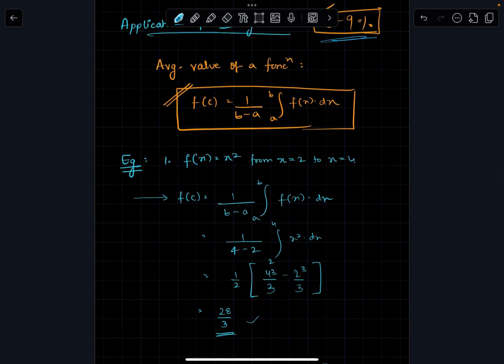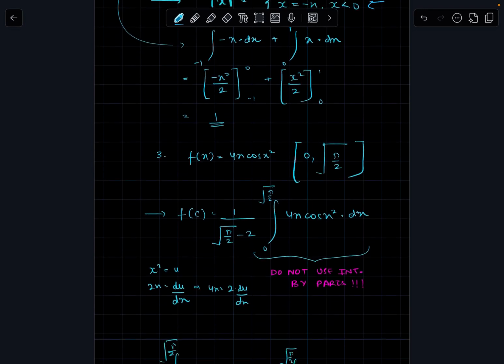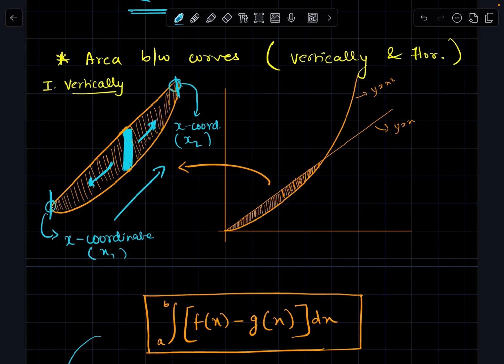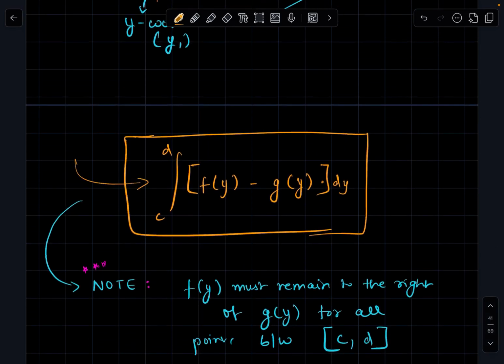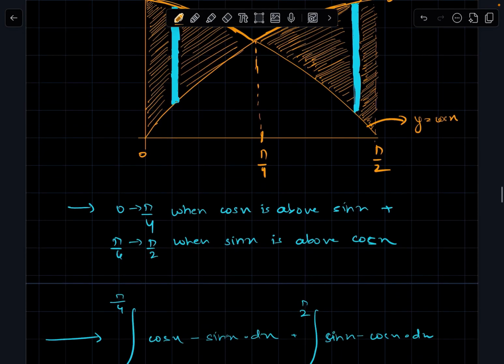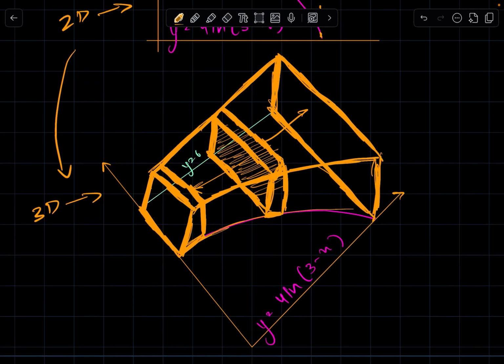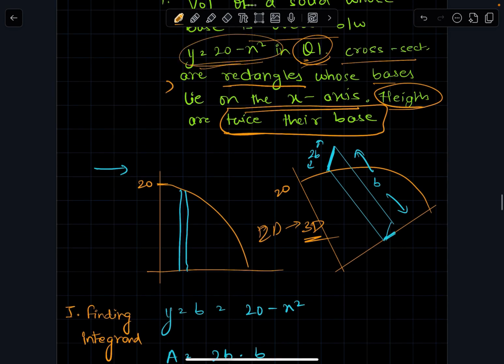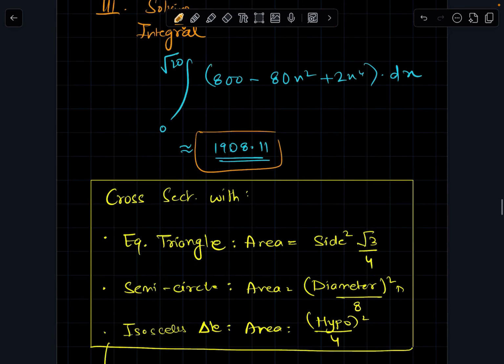Applications Of Integration #1 - AP Calc BC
yo
part 2 coming soon :v